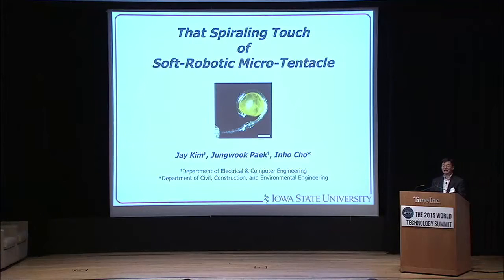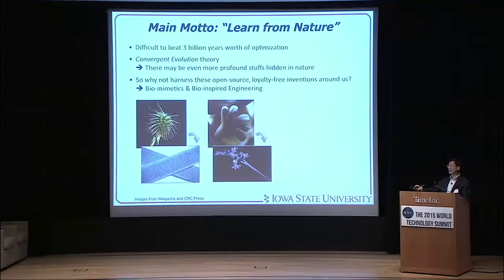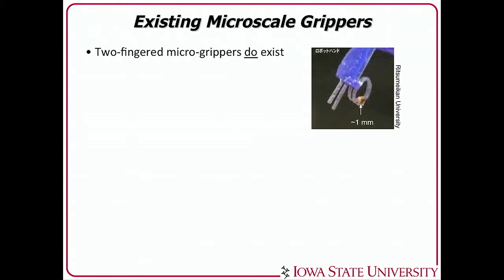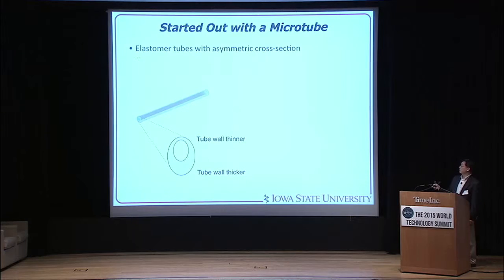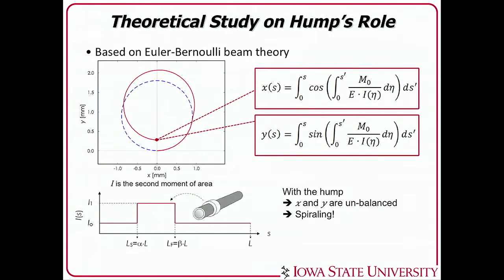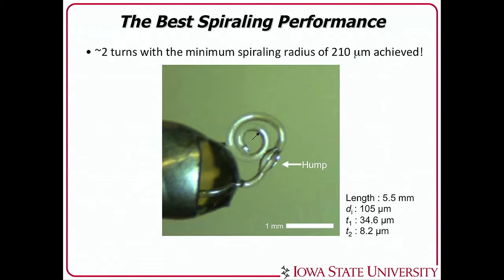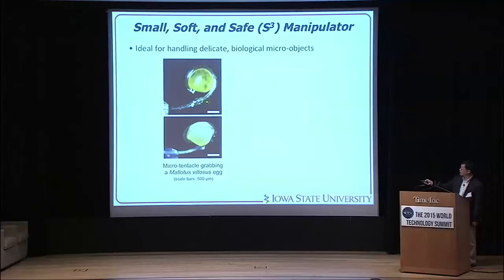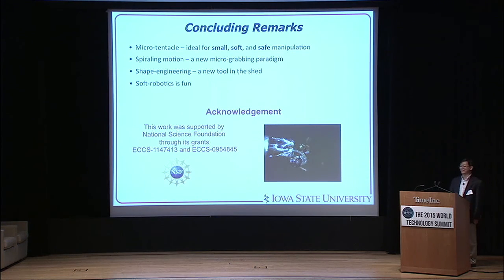WTSA 2015 - Jaeyoun Kim